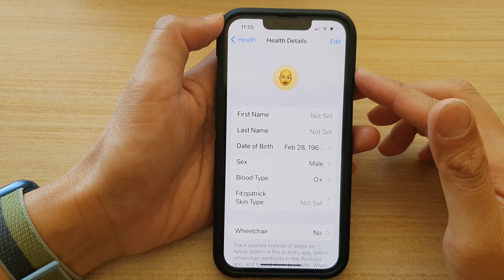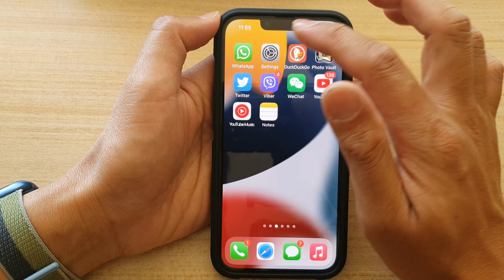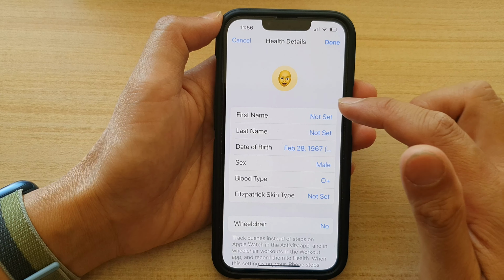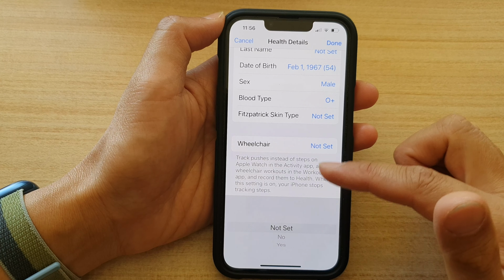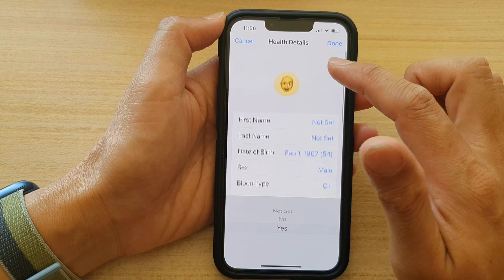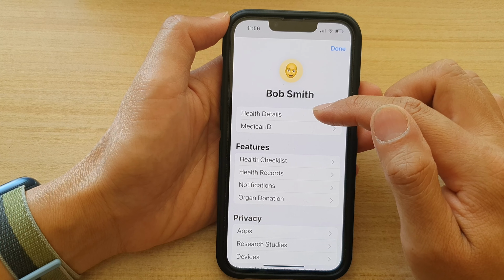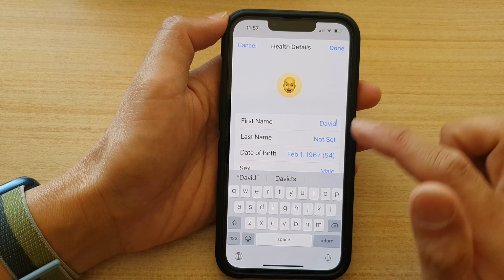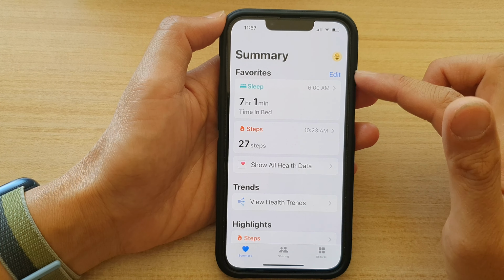iPhone 13/13 Pro: How to Change Your Health Details in the Health App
Learn how you can change your health details in the health app on the iPhone 13 / iPhone 13 Pro.